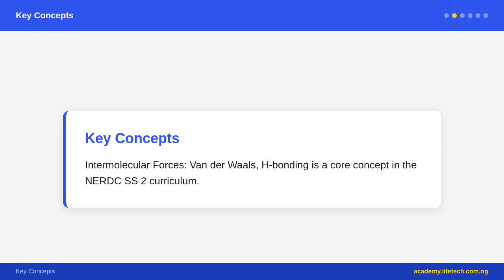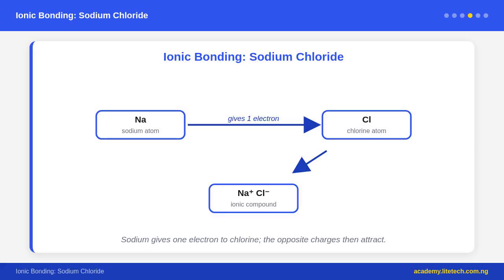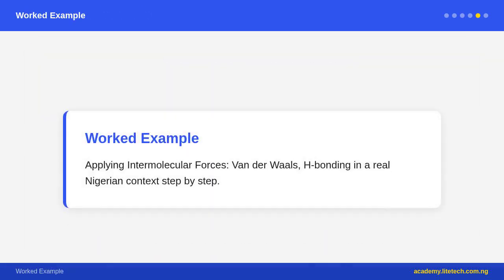SS 2 Chemistry - Intermolecular Forces: Van der Waals, H-bonding | Nigerian Curriculum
📚 SS 2 Chemistry — Intermolecular Forces: Van der Waals, H-bonding

This lesson covers "Intermolecular Forces: Van der Waals, H-bonding" from the NERDC-approved Chemistry curriculum for SS 2 Nigerian secondary school students.